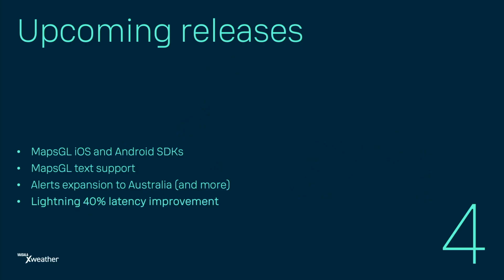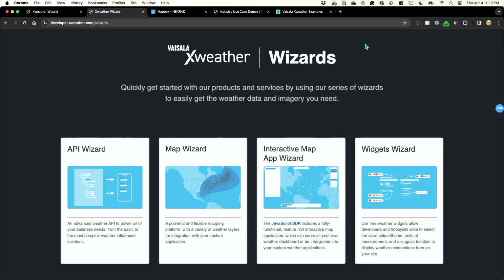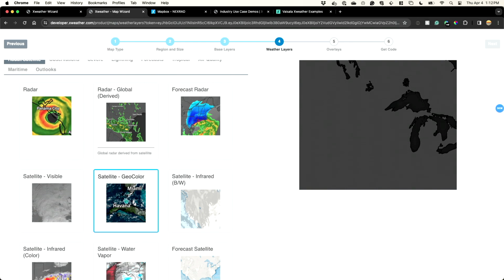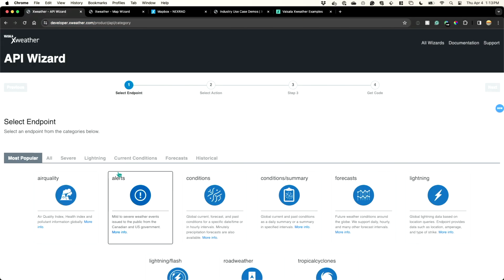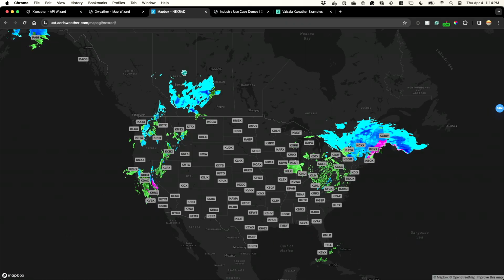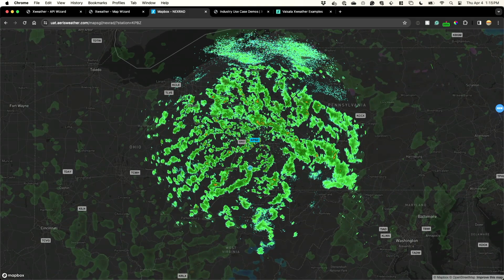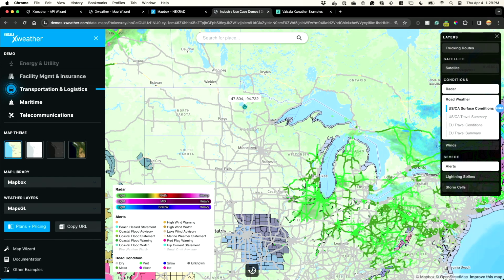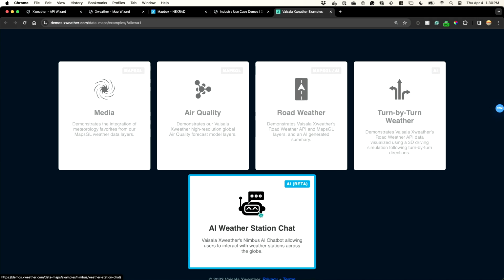Xweather Developer API Q&A with Backend Team Lead Seth Miller and CTO Lee Huffman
Live Xweather Developer API Q&A with Backend Team Lead, Seth Miller, and CTO, Lee Huffman. Originally aired on 4/4/2024.